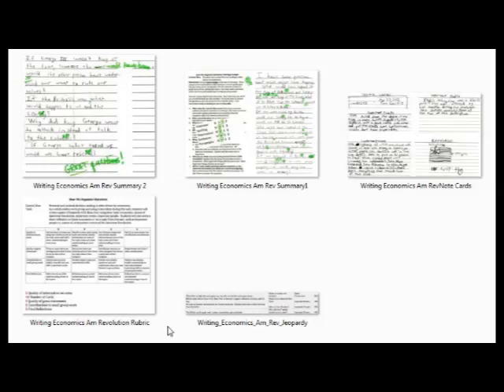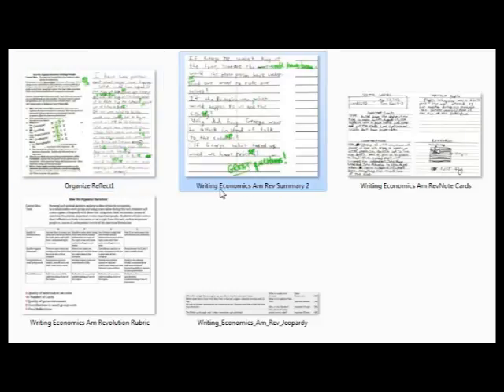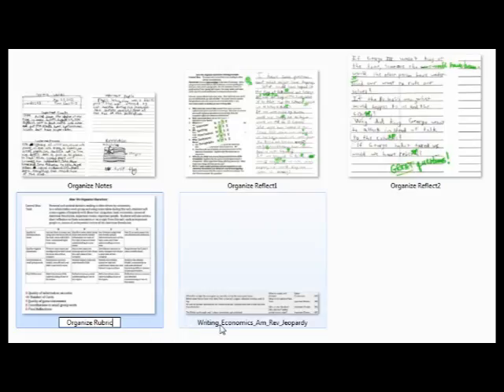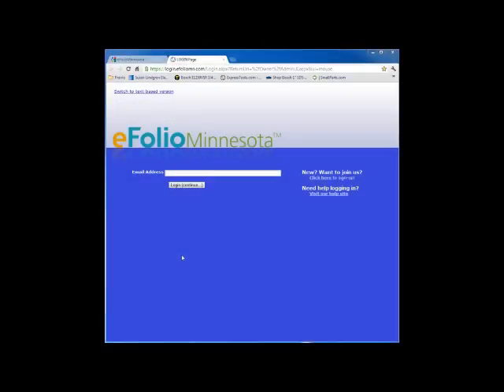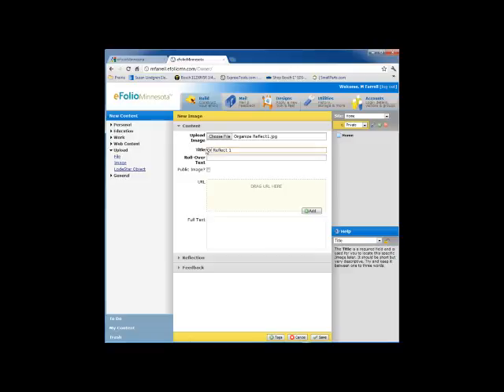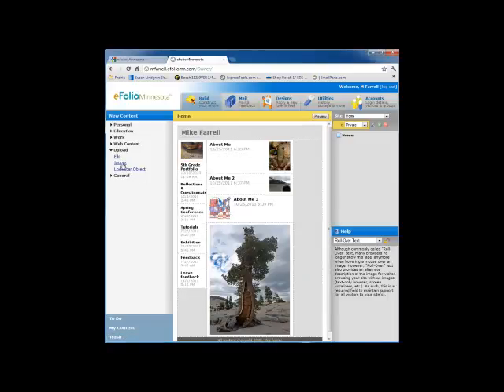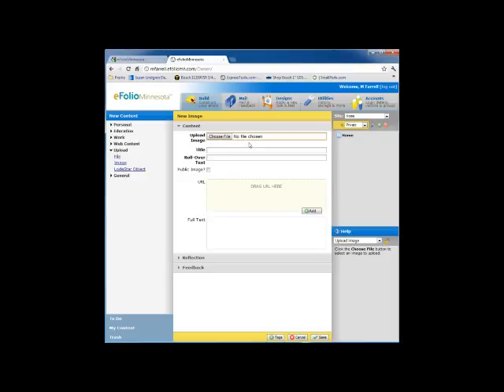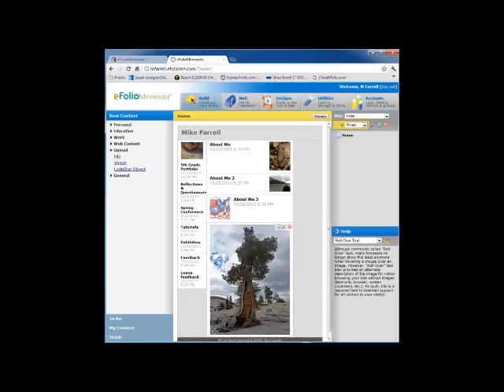IB Questionnaire 1 for Spring Conference--Image Upload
How to upload artifacts for your IB Questionnaire.